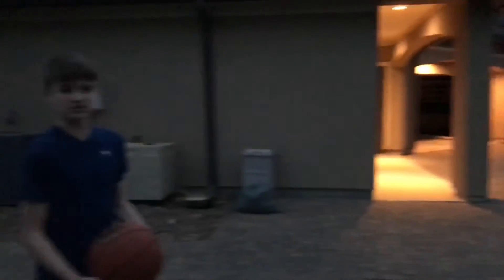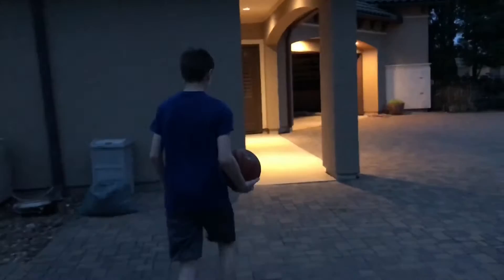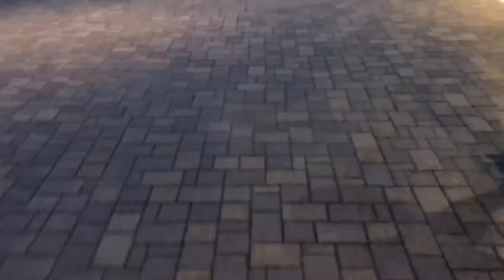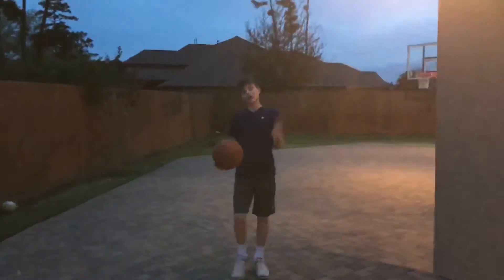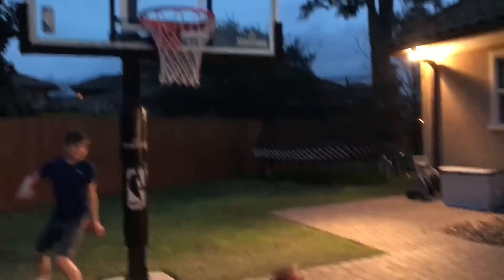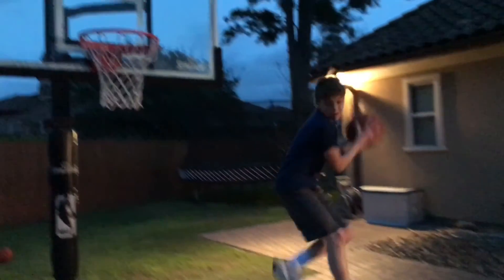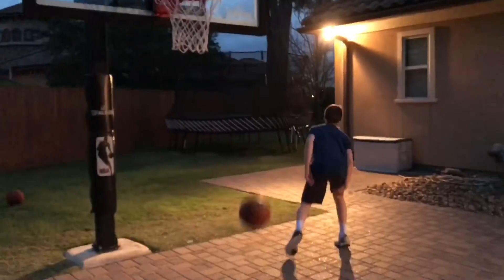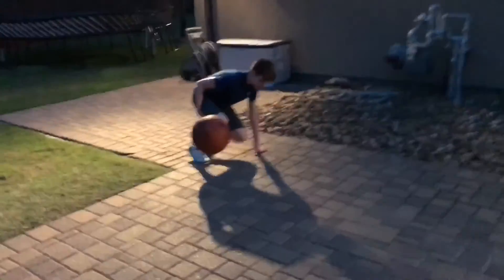THIS KID HAS SOME INSANE BASKETBALL DUNKS…